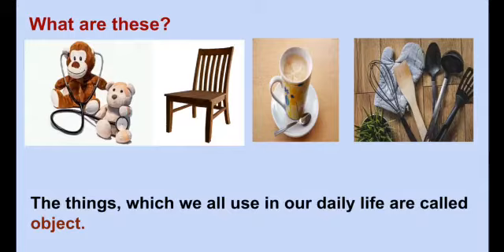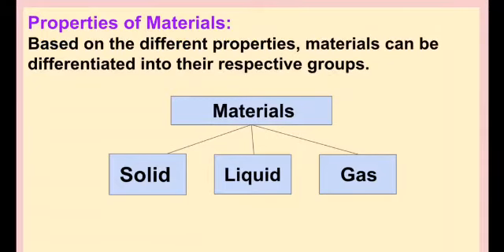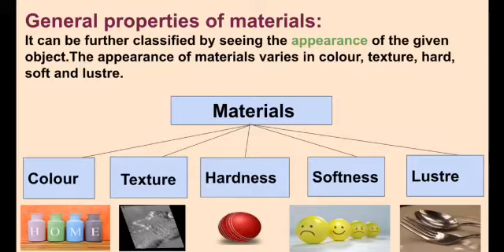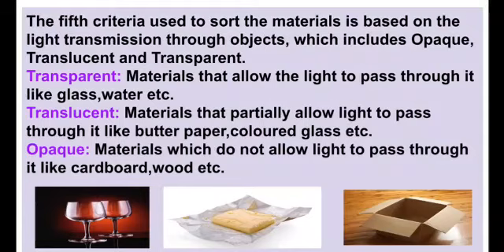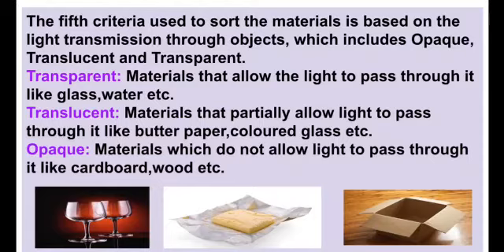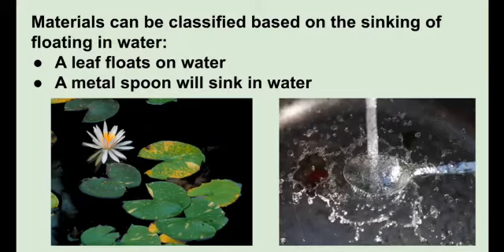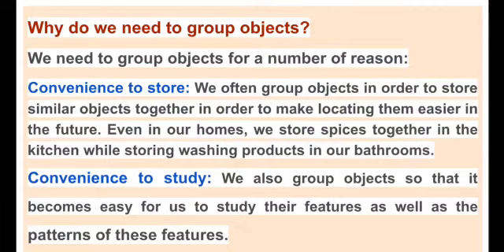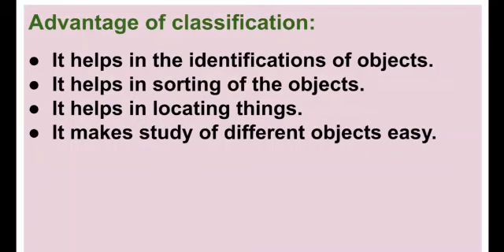Class-6 Science NCERT Chapter-4 Sorting materials into groups by Dr. Rashmi Singh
This video is all about sorting materials into groups.It would be very helpful for the CBSE exams and other competitive exams too.